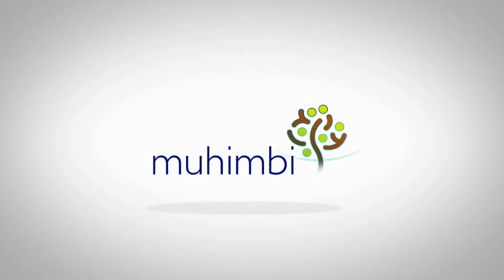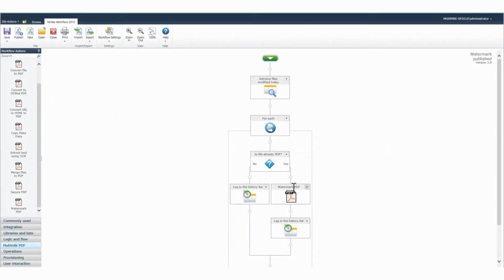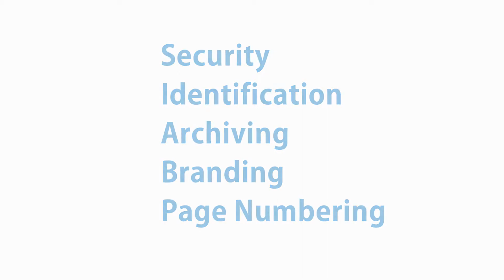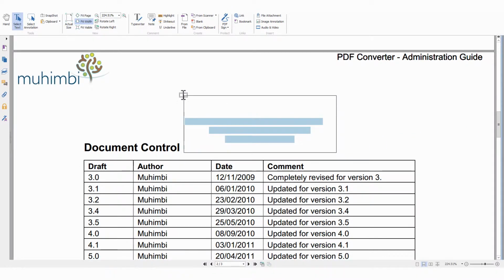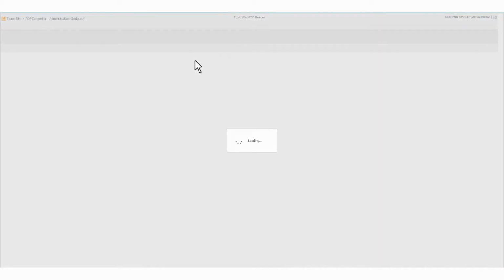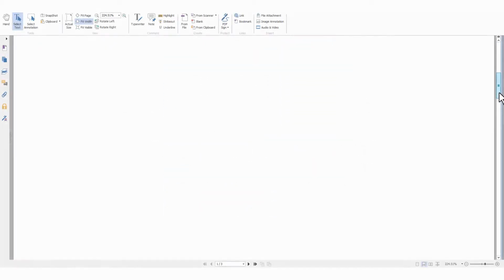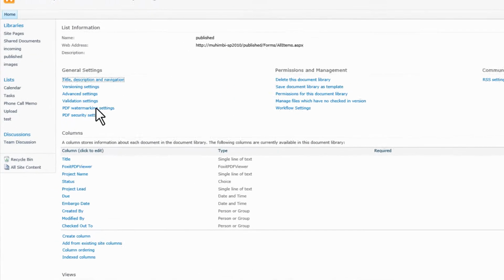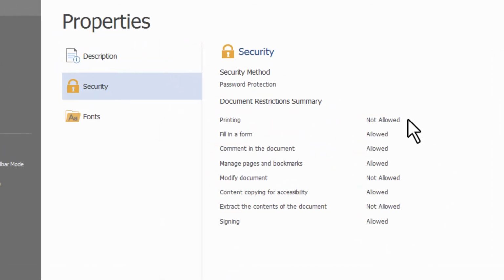Introduction to Watermarking in SharePoint